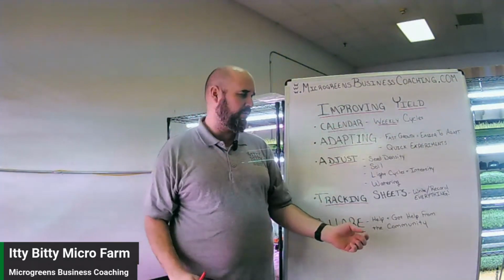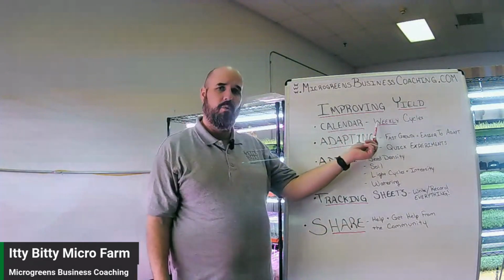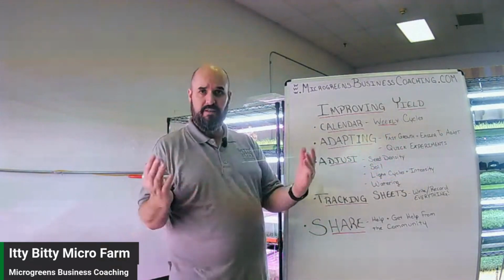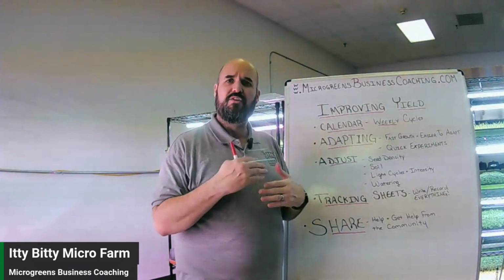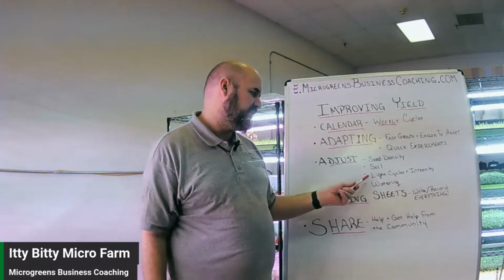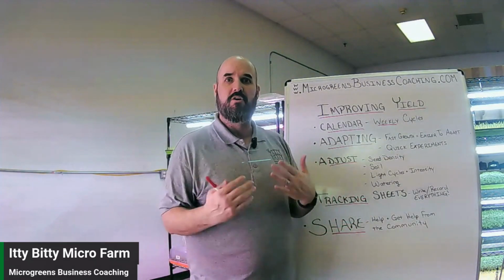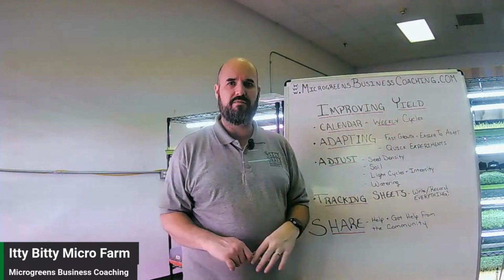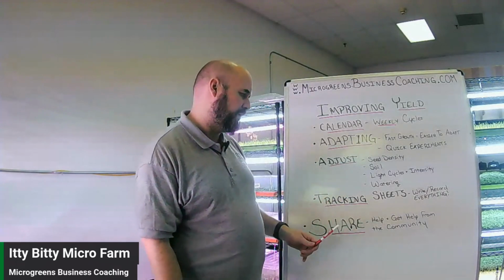Improving Yield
🌱 Discover how to transform your passion for microgreens into a thriving business!

This video is not sponsored and is designed to provide educational content on building a microgreens business.

Video Chapters:
0:00 Introduction
1:30 Section 1
3:00 Section 2
4:45 Section 3
6:20 Section 4
8:00 Section 5

Video Gear & Tools:
Camera used
Microphones:
Andy’s Mic/Arm Setup

Get Awesome Music for your videos! Music by CreatorMix.com